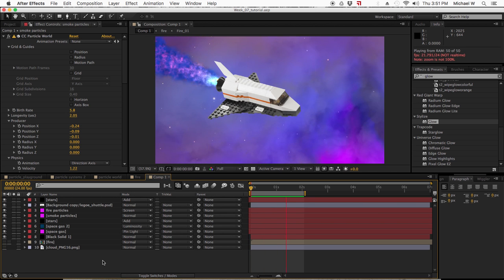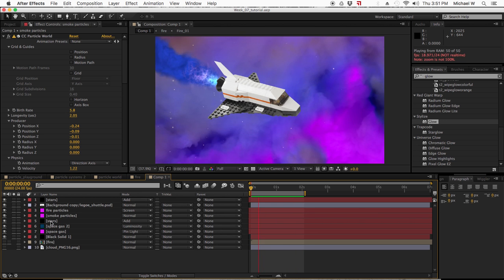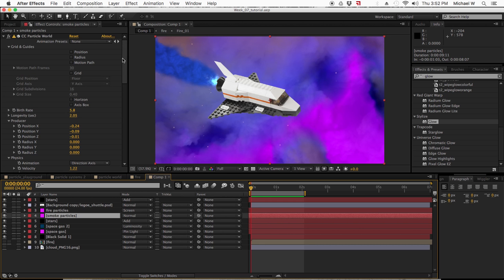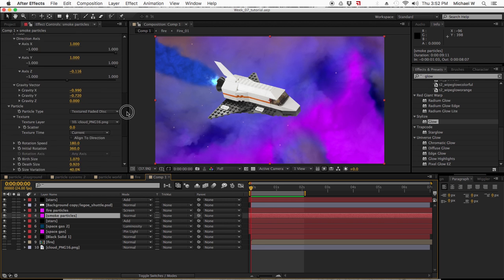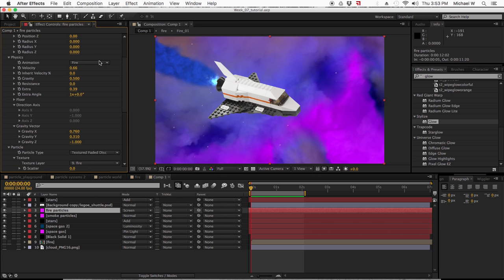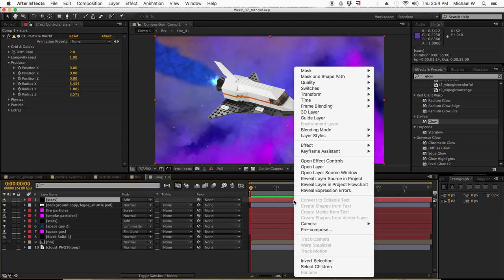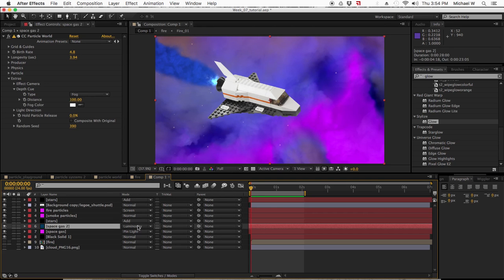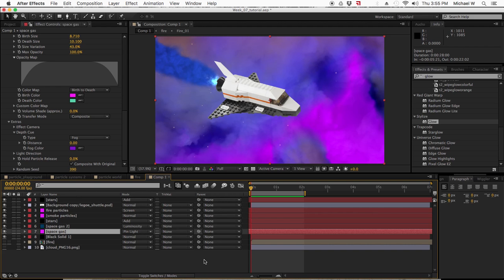DCCC Art228 Week07 V07 Particles Compositing and Blending